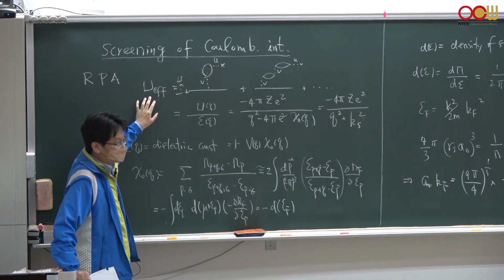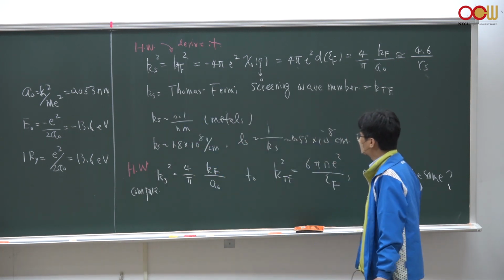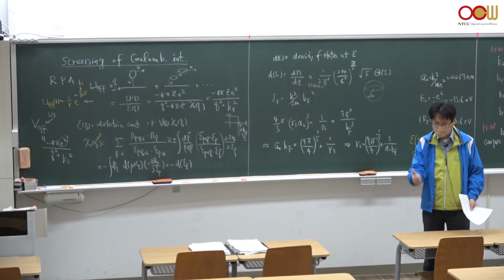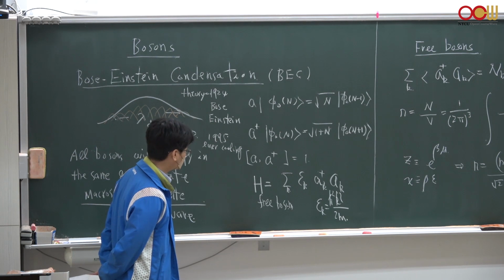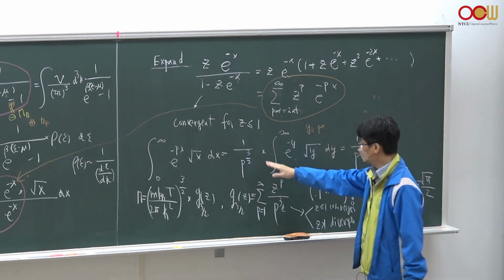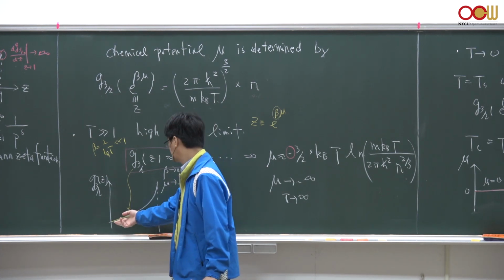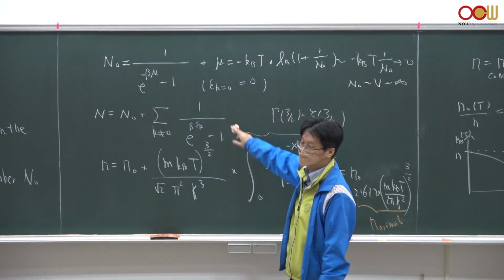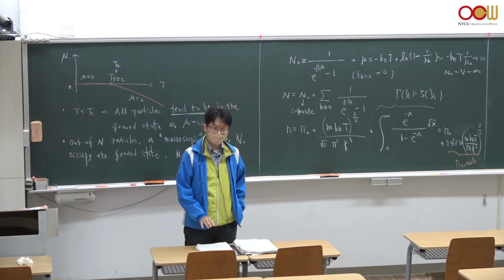高等固態物理(B) - Lec19 Bose-Einstein凝聚態 Bose-Einstein condensation